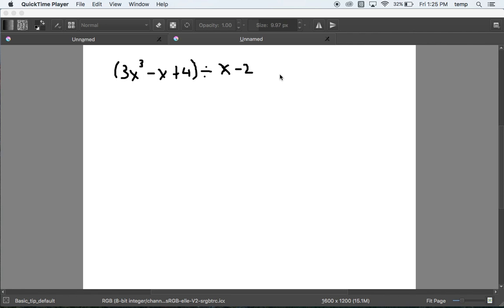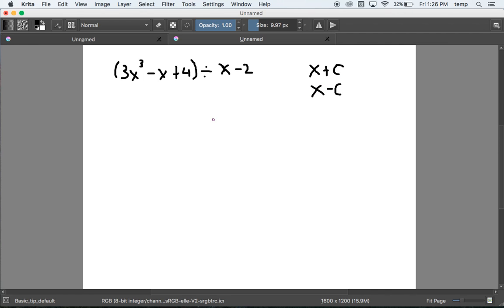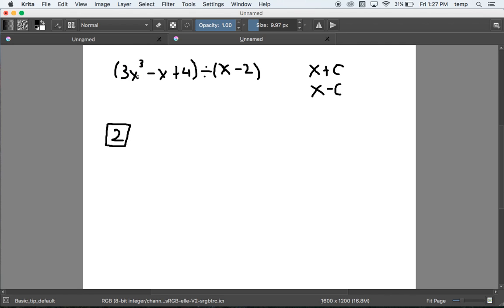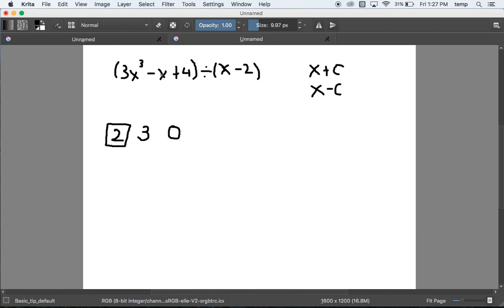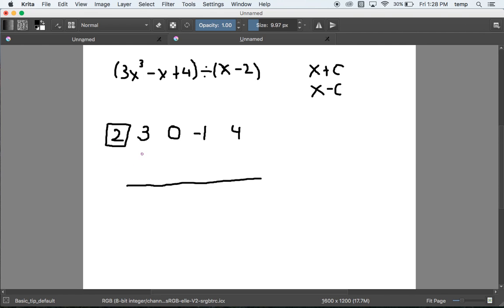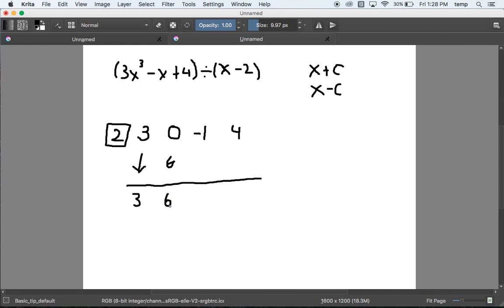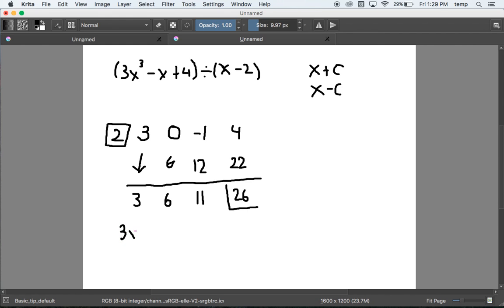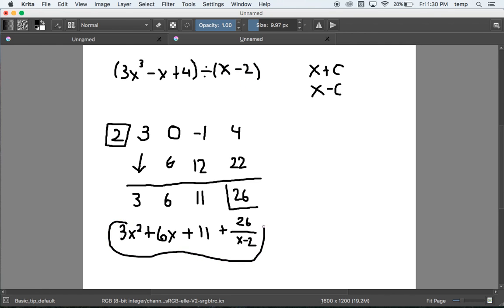How to Synthetic Division (Polynomials)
This is a quick video explaining the process to complete synthetic division with polynomials.